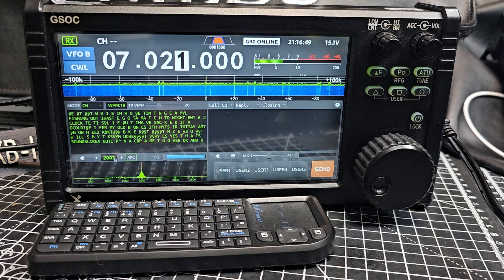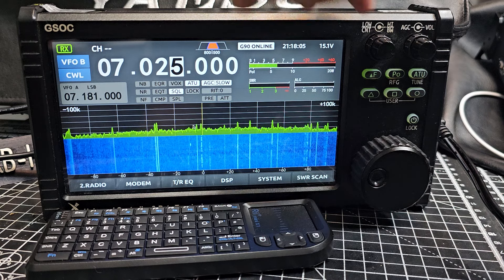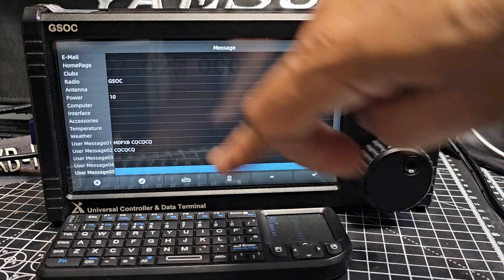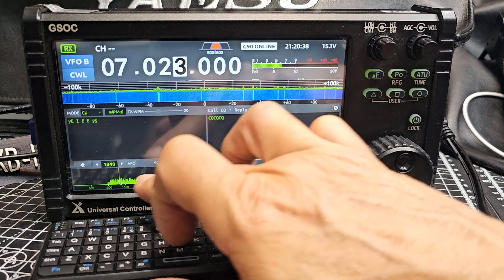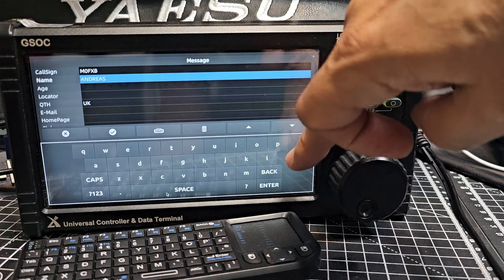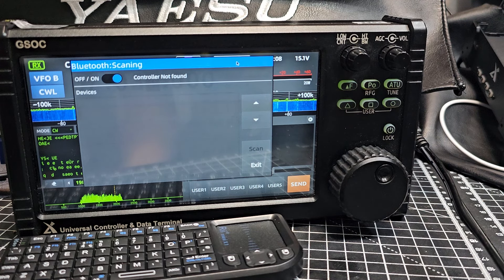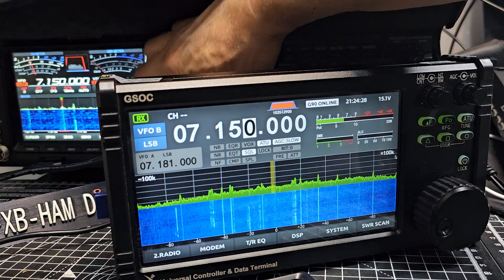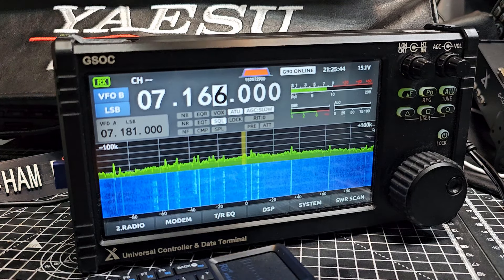XIEGU - GSOC , CW DECODE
Aliexpress